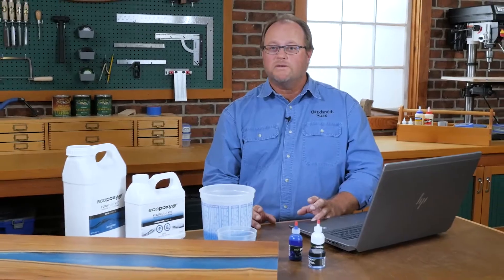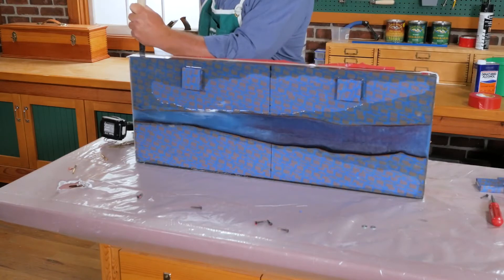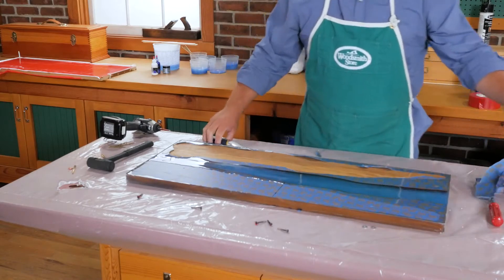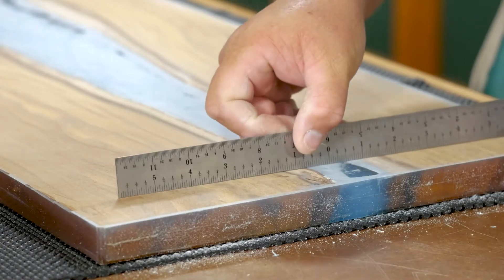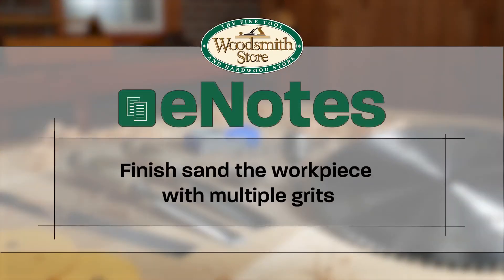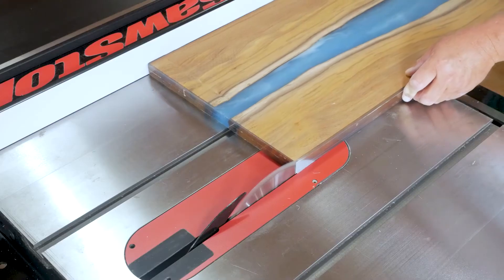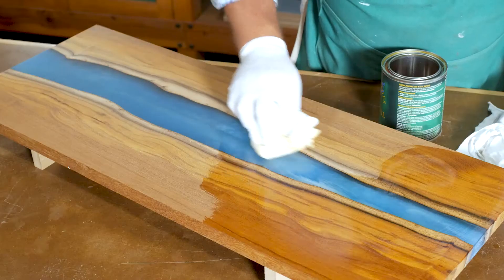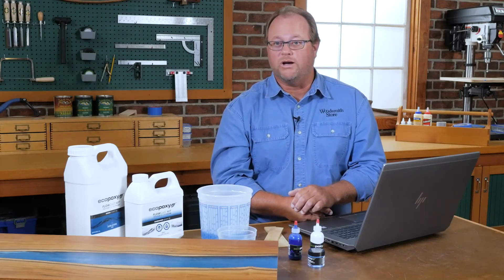River Table, Part 3: How to Get a Perfectly Flat Table Top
The Ecopoxy has cured. Now it's time to remove the mold and see the stunning results! Follow these easy step-by-step tips to see how to get the top perfectly flat and smooth.

Get more tips like these + $25 in FREE online coupons, good for online purchases.